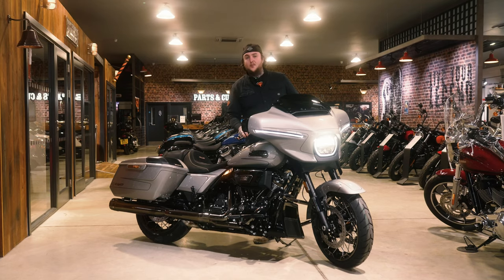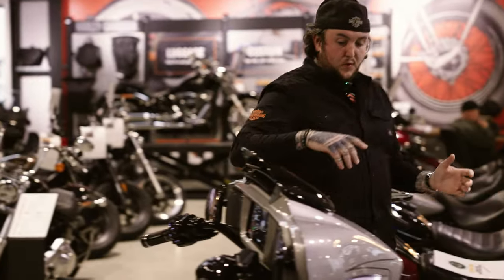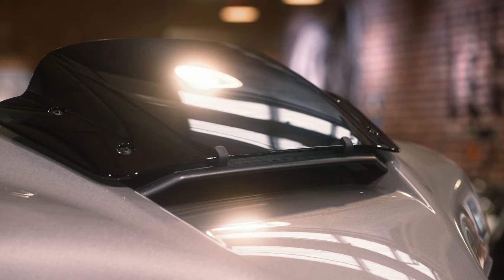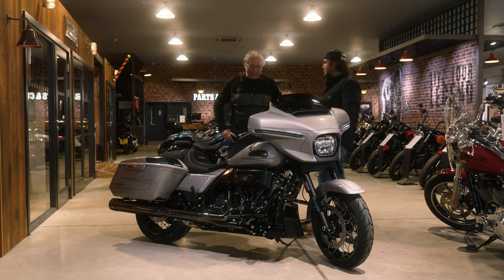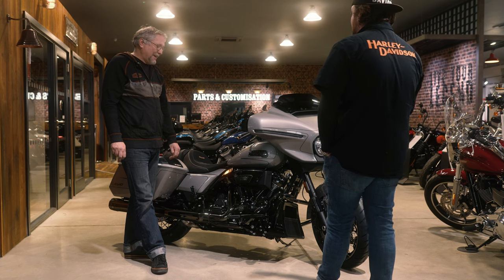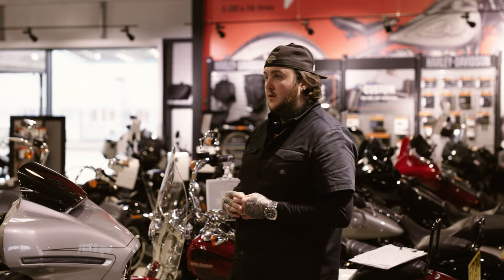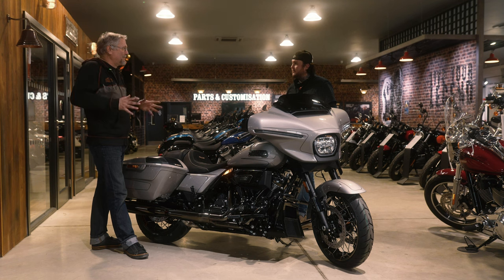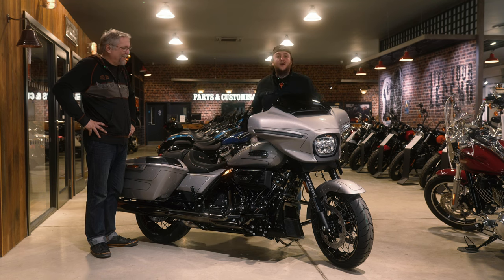Harley Davidson CVO Street Glide | 2023 Review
Cam from Newmarket Harley-Davidson walks and talks us through the new 2023 Harley Davidson CVO Street Glide.

Highlighting the new design and performance elements introduced in 2023.

In stock and available to view and test ride at our Harley-Davidson showroom in Newmarket, Suffolk.

00:00 Intro
00:39 Features & Design
06:02 Engine, Specs & Upgrades
14:19 Outro